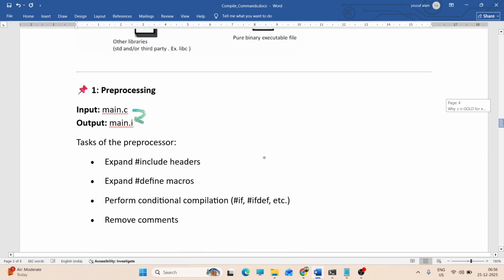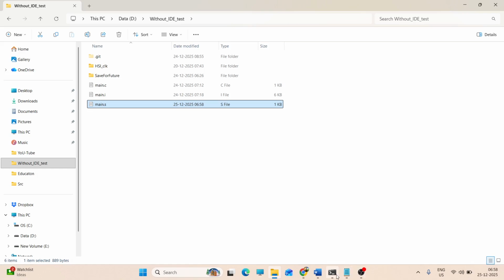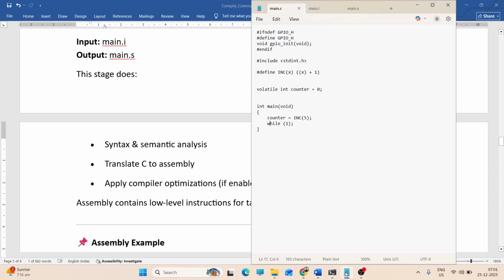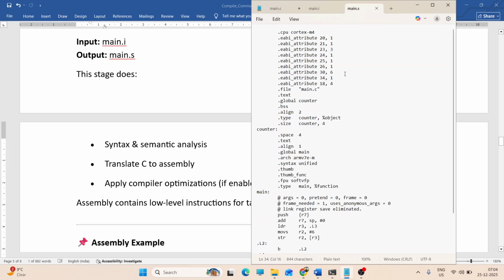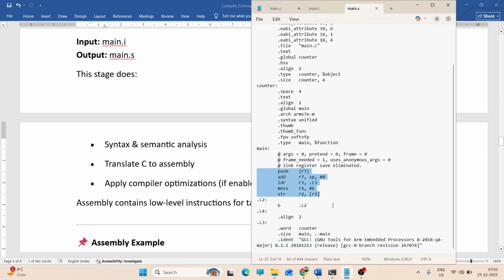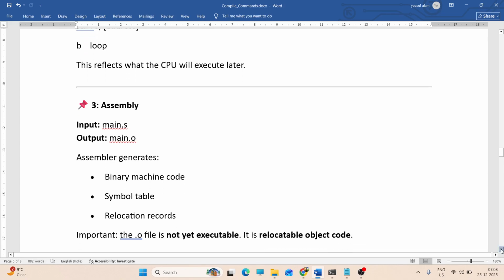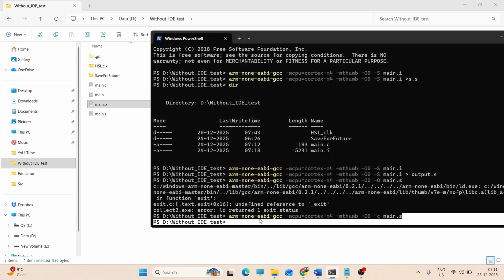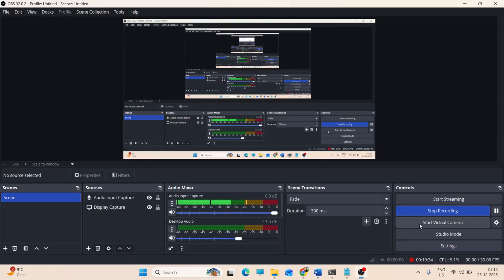How to produce assembly and object file using compiler and assembler ||What contain in map files #.o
This video is useful for those students who are currently studying in B.sc. (Information Technology), B.sc. (Computer Science), Btech in EE, EEE or ECE Courses or for those who are interested in Hardware Programming.

Real-world examples
Short explainer videos for revision
Playlists curated by topic and difficulty level

If you have any doubt regarding the embedded system, you can write in the comment , i will try to resove your queries.